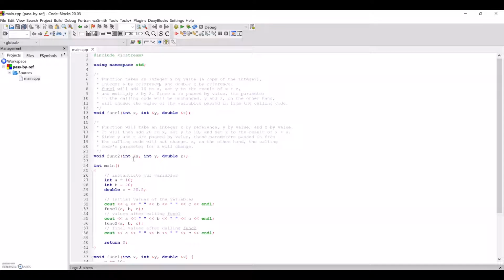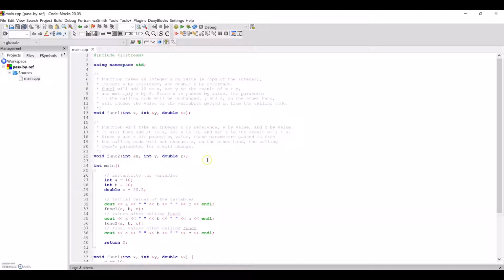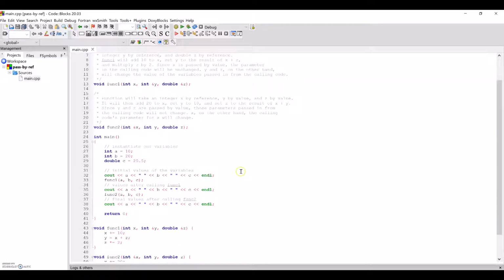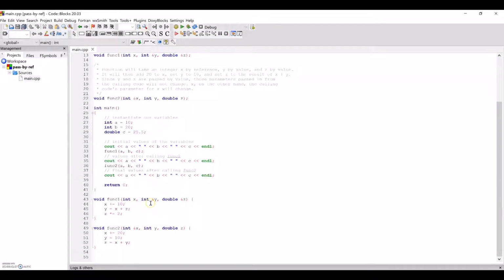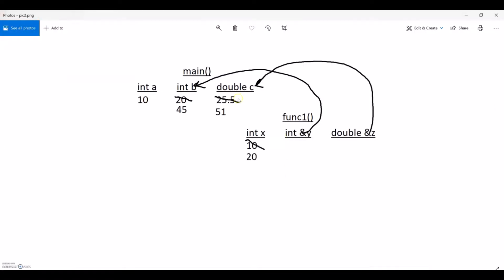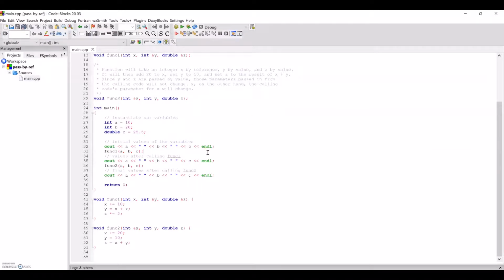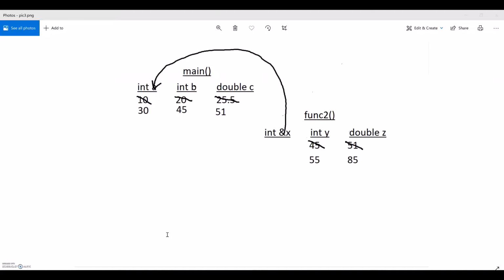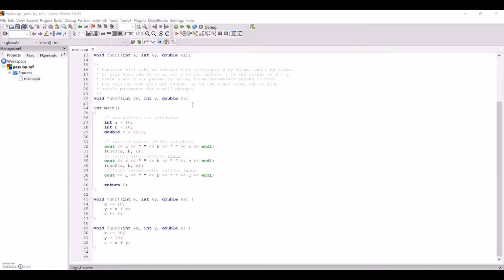Pass By Reference VS. Pass By Value C++ Example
In this video, we will walk through a code example that mixes parameters passed to functions by reference and by value. Here, you will gain greater proficiency in tracing through function calls with parameters passed by reference and passed by value.